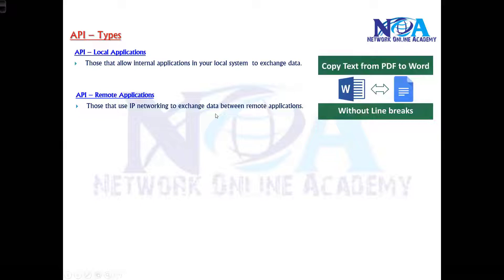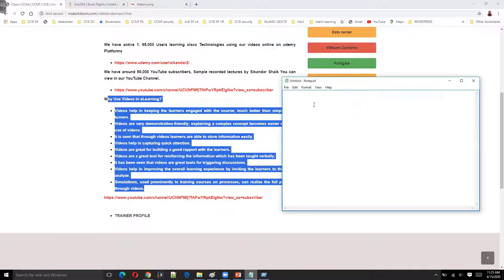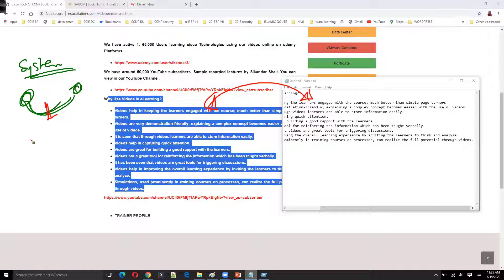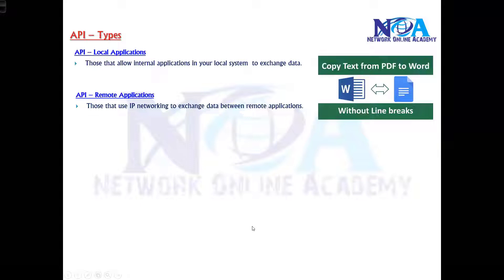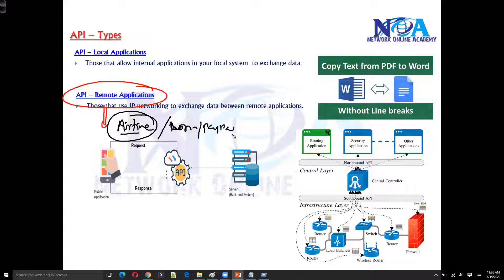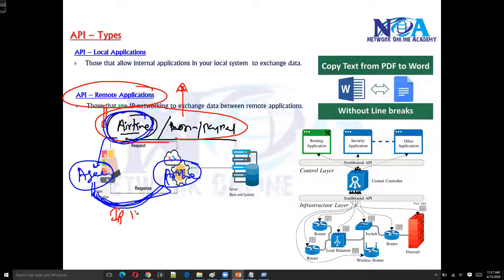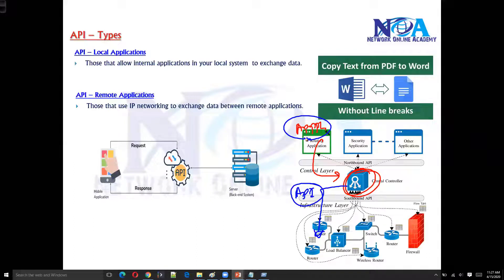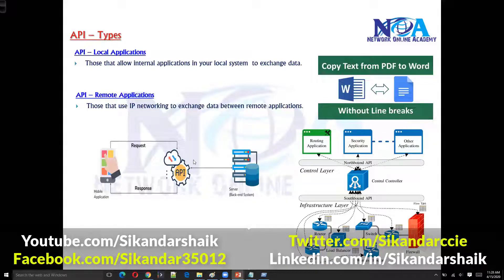"Understanding API Types: A Comprehensive Overview"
APIs (Application Programming Interfaces) are the backbone of modern software development, enabling seamless communication between different systems and applications. In this comprehensive video, Sikandar Shaik provides an in-depth overview of various API types, their functionalities, and how they are used in real-world applications.

What You’ll Learn in This Video:
✅ What is an API and why is it important?
✅ Different types of APIs: REST, SOAP, GraphQL, gRPC, and WebSockets
✅ Key differences between each API type and when to use them
✅ Practical examples and real-world use cases
✅ Security considerations and best practices

This session is designed for network engineers, software developers, and IT professionals looking to deepen their understanding of APIs. Whether you’re a beginner or an experienced professional, this video will help you grasp API fundamentals and make informed decisions about API integration.

🔹 Learn from industry expert Sikandar Shaik
🔹 Get clear explanations with simple analogies
🔹 Understand API architecture and protocols
🔹 Improve your skills for real-world projects